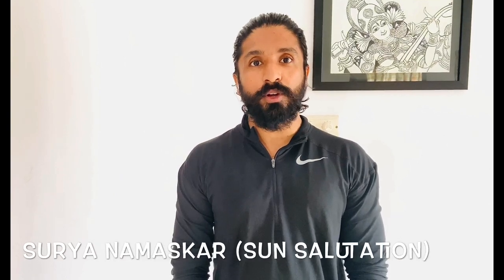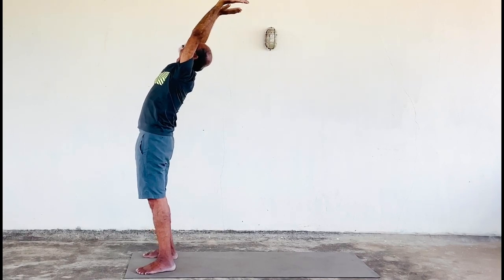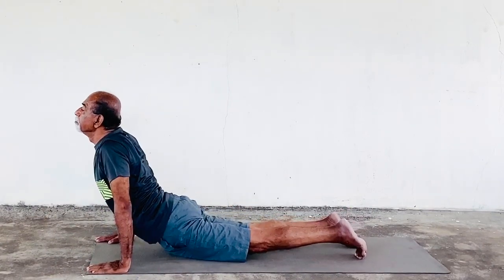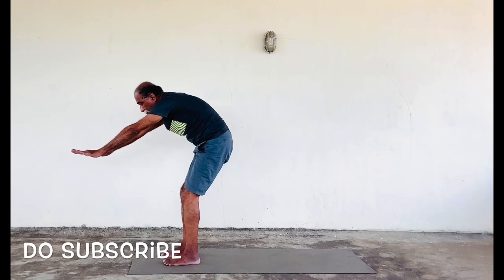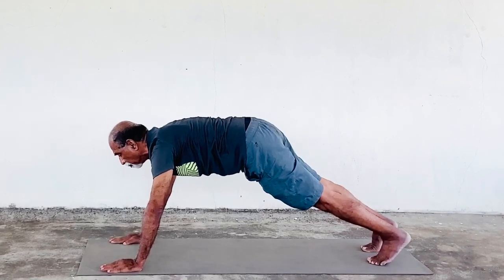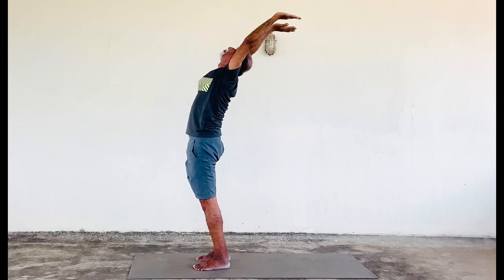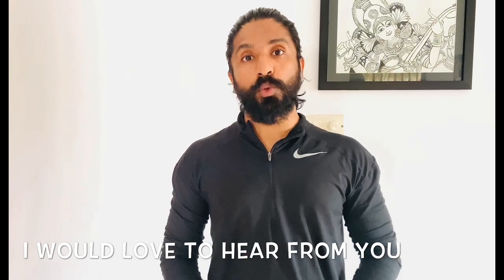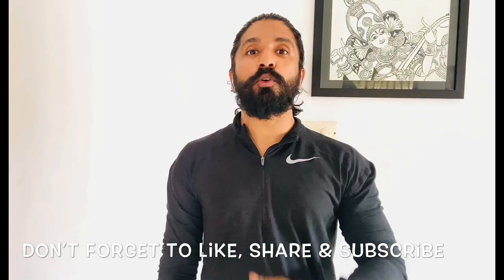SURYA NAMASKAR/ SUN SALUTATION FOR ELDERLY [Dr.Sandy Nair, S & C Coach to International Cricketers]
This Yoga schedule is especially designed for ELDERLY who are looking to start YOGA PRACTICES. Always consult a DOCTOR before starting YOGIC PRACTICES.

This Yoga Schedule is for all of you out there, who are home quarantine, who cannot workout and are waiting for things to come under control.

Stay at home, be safe, be positive and always keep that Smile...

SURYA NAMASKAR, Salute to the Sun or Sun Salutation, is a practice in yoga as exercise incorporating a sequence of some twelve gracefully linked asanas. The asana sequence originated in the Hatha Yoga tradition on 9th century in India.

BENEFITS:
Body becomes toned and flexible
Weight loss
Natural remedy for Blood pressure and beneficial for heart muscle
Improved energy and awareness levels
Absorption of Nutrients become easier
Decreases anxiety and mood swings ￼
Good for people with insomnia￼
Detoxifies your body
Good for bone health￼￼
Helps regulate menstrual cycle￼
Beautiful hair and skin

CONTRAINDICATIONS:
People with following conditions should consult a doctor before yogic practice :
Heart problems
Back injuries
High blood pressure
Arthritis
Hernia
Severe Wrist injury
Pregnancy
Periods

Dr. Sandy Nair is a Fitness Consultant & Strength & Conditioning Coach since 2007.

He has been extremely passionate about Cricket and Fitness from a very young age. In his successful career as a cricket and fitness coach he has trained National and International players like V.V.S Laxman, Ajinkya Rahane, K. L Rahul, Pragyan Ojha, Stuart Binny, Robin Utthappa, G.H Vihari, Sanju Samson, Mithali Raj, Nooshin al Khadeer, S Asha, Priya Punia, Harleen Deol, Tania Bhatia, Richa Ghosh, Jemimah Rodrigues and others.

In his career he has worked for Kerala Cricket Association, Karnataka Premier League (KPL) team - Bijapur Bulls and Hyderabad Cricket Association Ranji trophy Team. Apart from that he was also trainer to BCCI’s National Cricket Academy for National and Zonal camp and match for Senior and junior (U-16 & 19 players) categories in Men and Women categories.

He was consultant to Deccan Chronicle and Deccan Chargers IPL team players.

He works as Fitness consultant to FASCINO FITNESS & PERFORMANCE official fitness partners for Pro-volleyball team Calicut Heroes who were runner up in the last season. He is also an Assistant Professor, Department of Physical Education at NSS Management College under University of Kerala.

Dr. SANDY NAIR, trainer.sandy (trainersandy, drsandynair)

QUALIFICATIONS :
M.Phil, Ph.D (Physical Edu.)
PG Diploma in Fitness Mgt,
CC Yoga (Kaivalyadhama)
Level-1 Trainer (NCA, BCCI)
Level-A Coach (NCA, BCCI)
Level-2 ASADA (Aus. Govt.)
Member- ASCA (QLD, Aus.)
BLS - American Heart Association(USA)